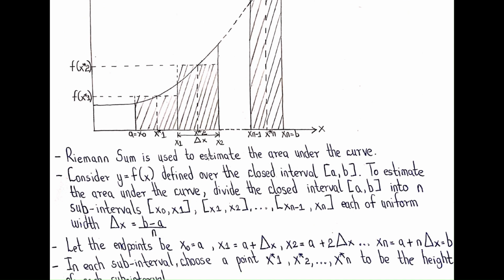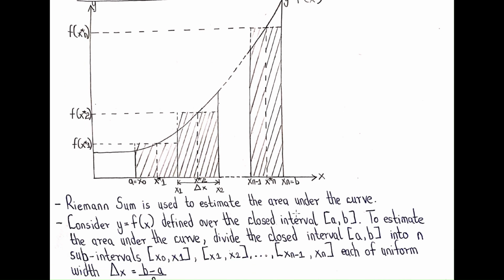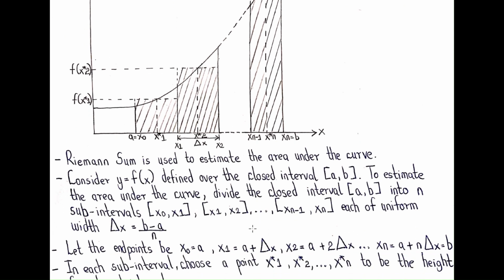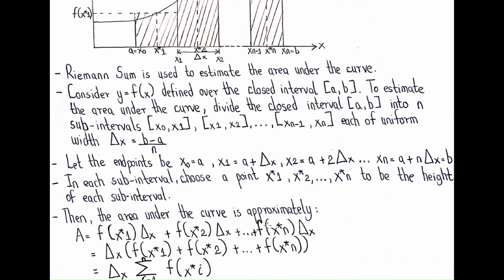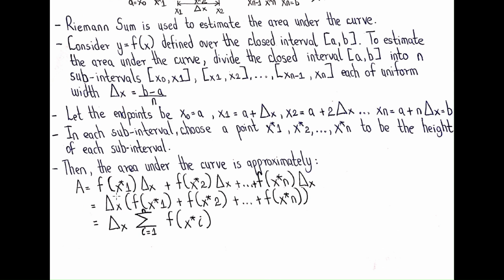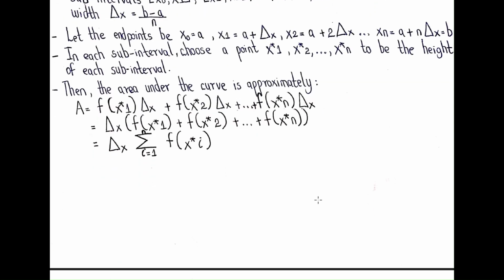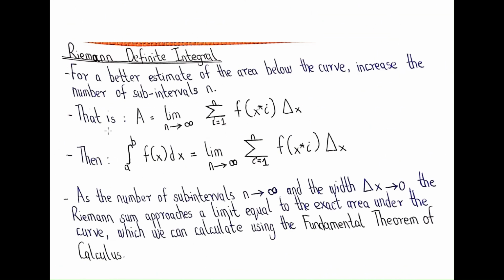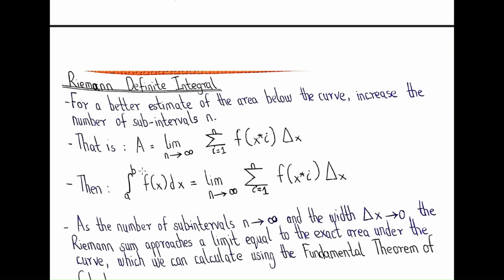Riemann Sum and Riemann Definite Integral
In this video, I break down the concept of the Riemann Sum and Riemann Definite Integral step by step.